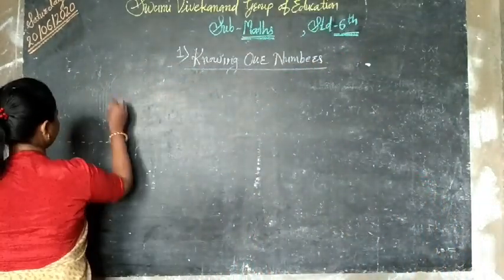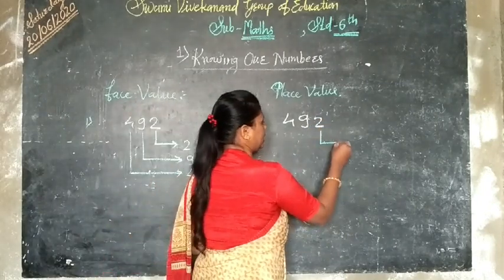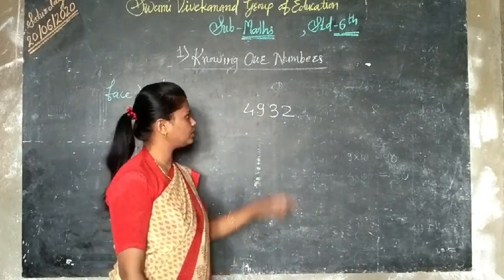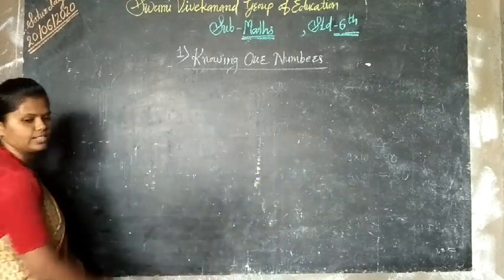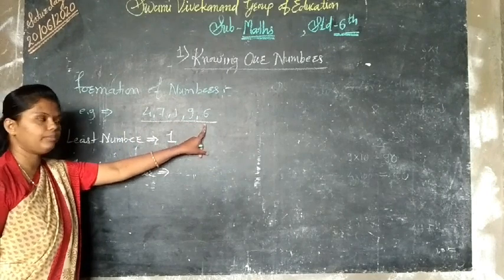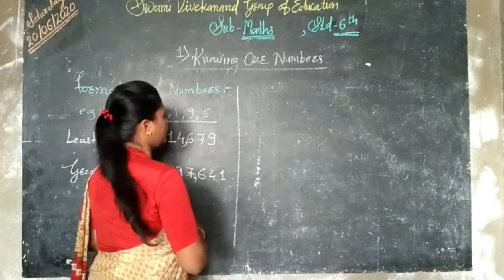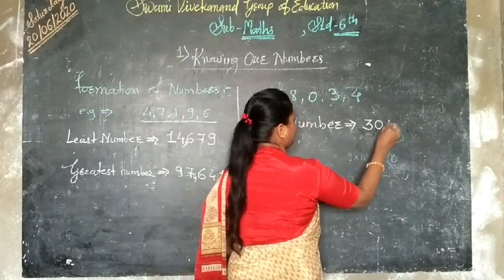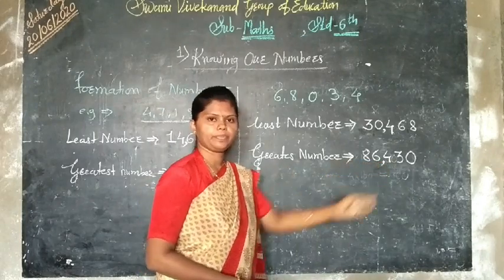Std - 6th Sub - Math , Knowing our numbers.Part - 1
By Ranbhare mam.